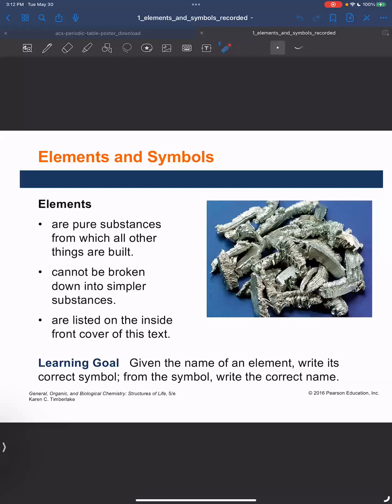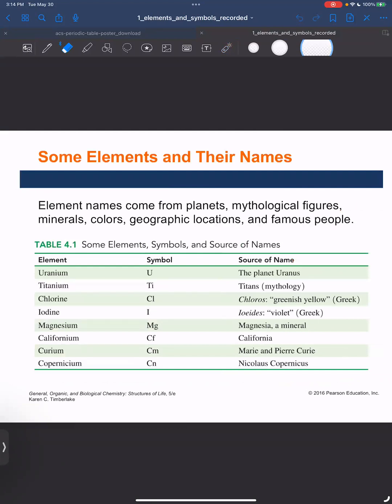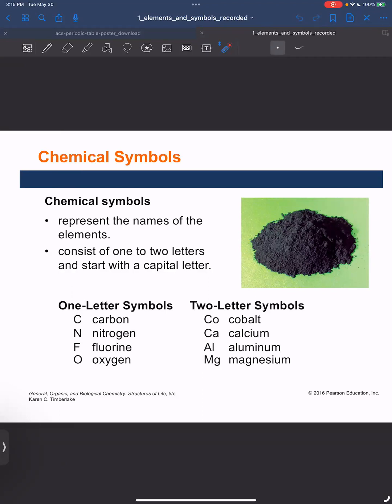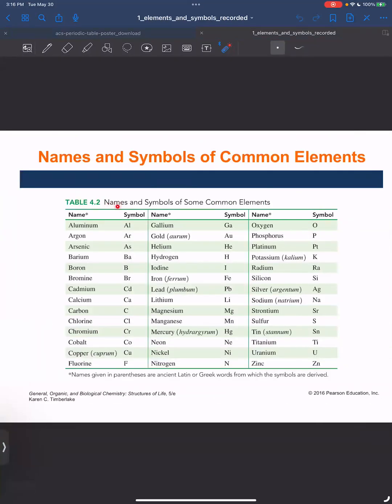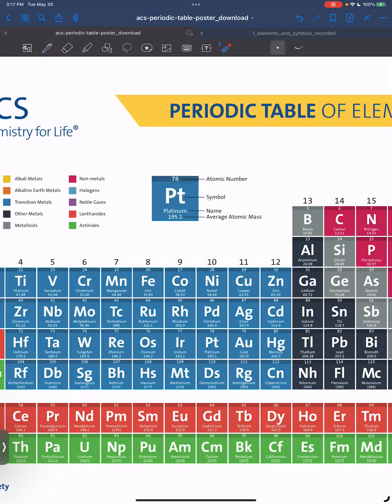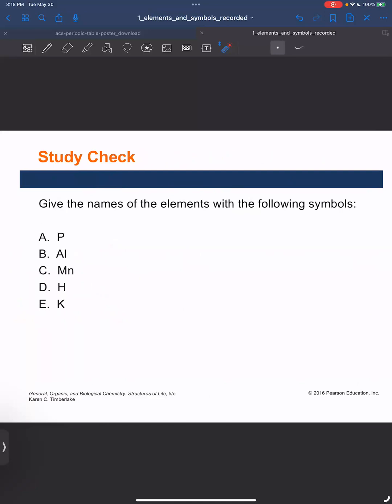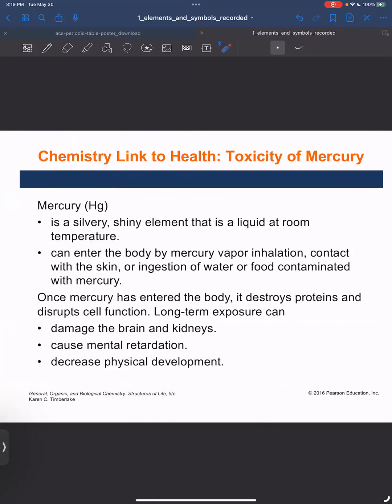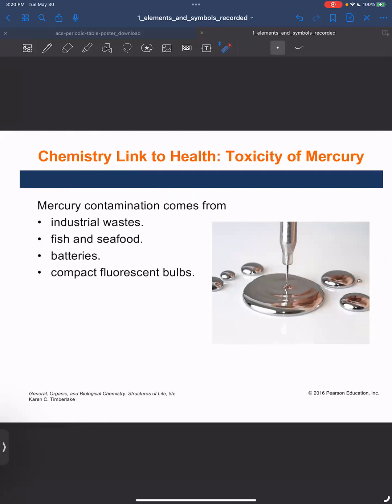1 Elements and Symbols